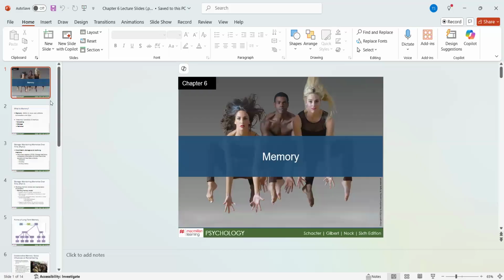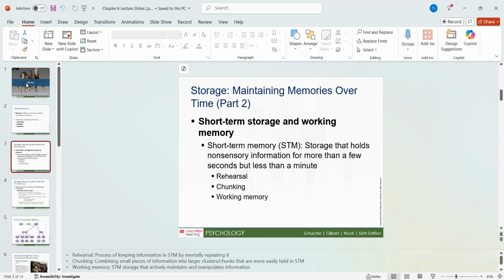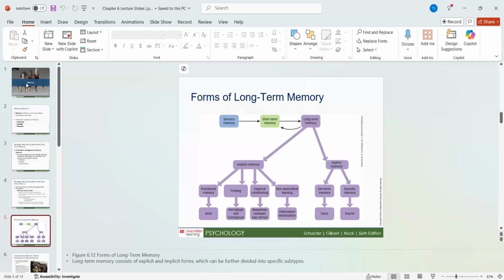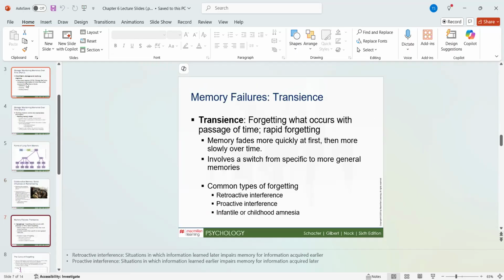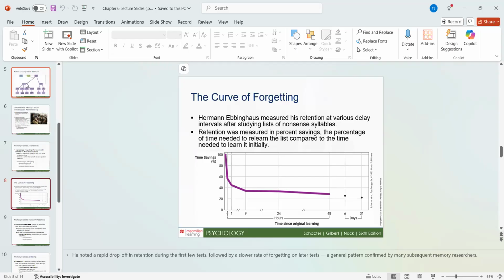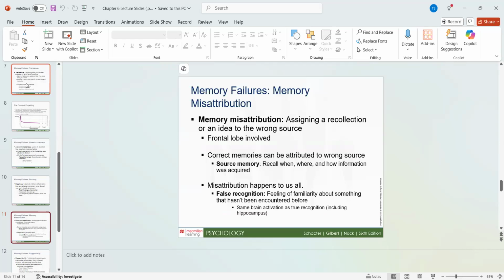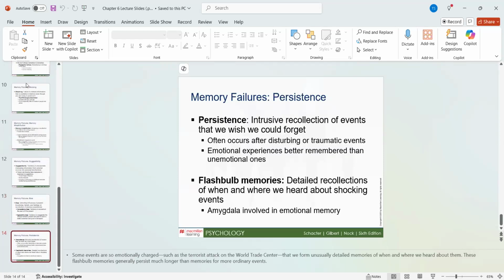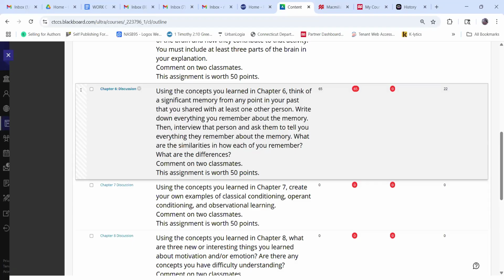PSY 1011 Chapter 6 Discussion Explanation